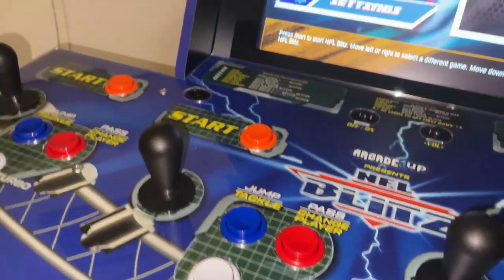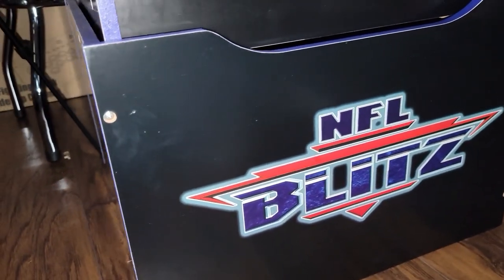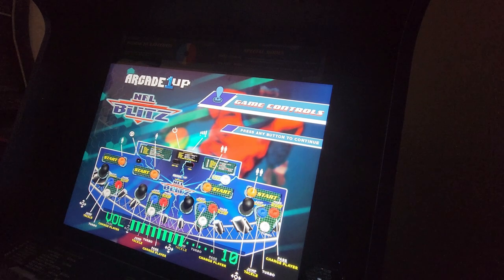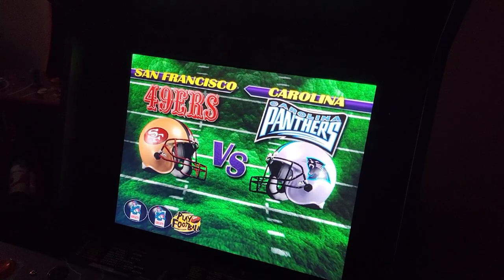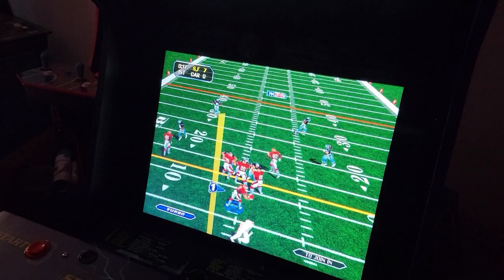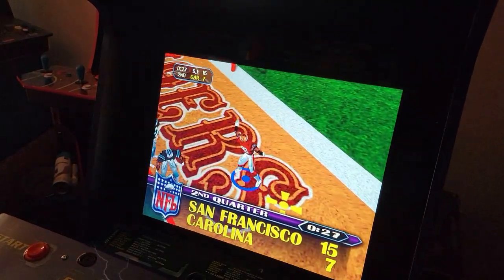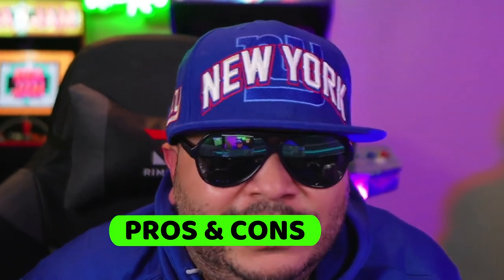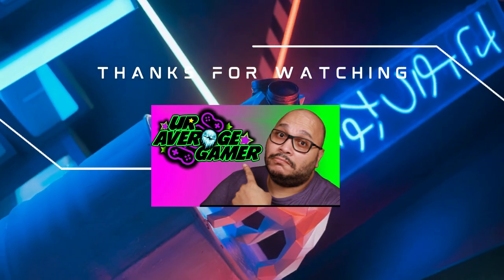Arcade1up NFL Blitz Review, Banger or Dud?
In-depth review of the Arcade1up NFL Blitz Legends.  This will be part 1 of two since online gameplay is not turned on at this time. Once this feature is up and running will post a link here for the follow-up video.

Time Stamp
Intro 00:00
Artwork / Cabinet Build 00:30
Sound 4:00
Hardware 4:45
Gameplay 6:08
Online Feature 10:32
Pros and Cons 11:50
Outro 14:13

Link to direct to consumer Acrade1up NFL Blitz Legends